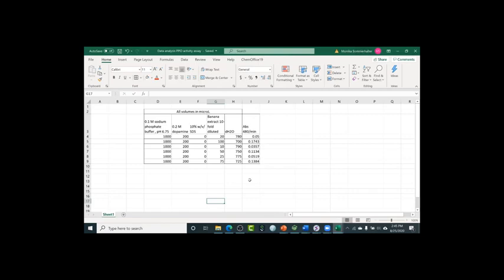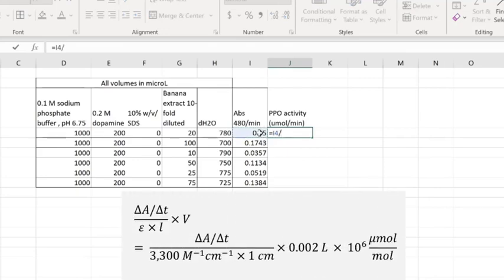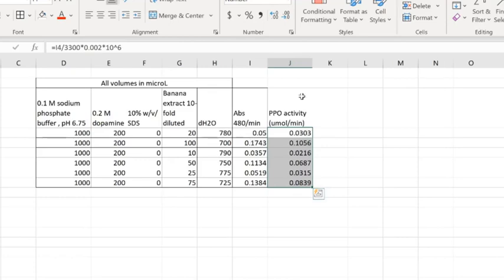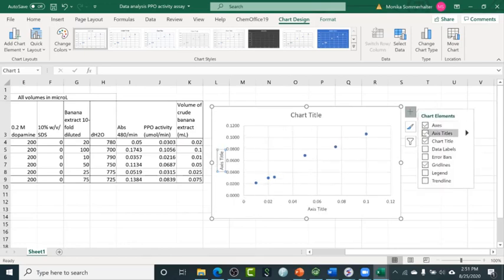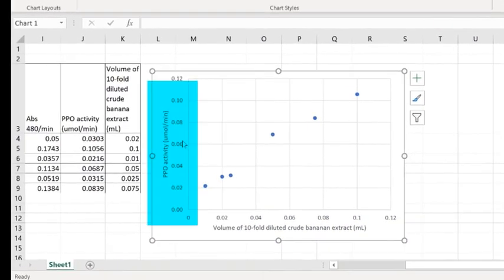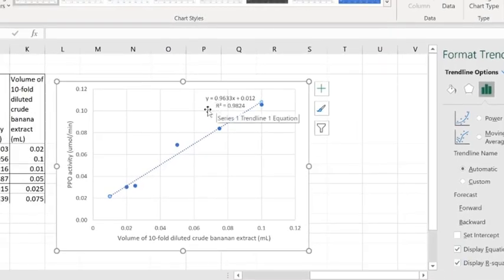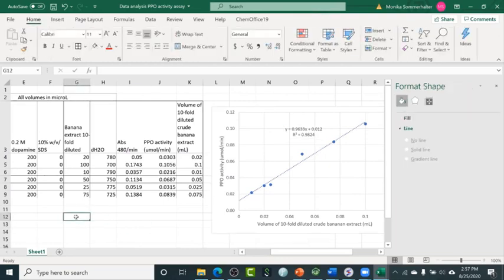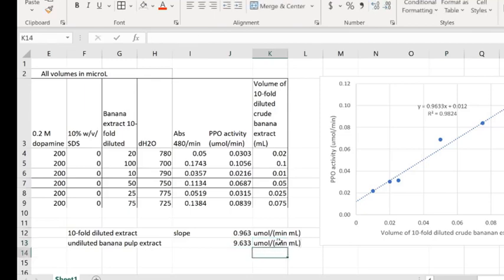Analysis of Enzyme Activity Assays (Polyphenol Oxidase, PPO)